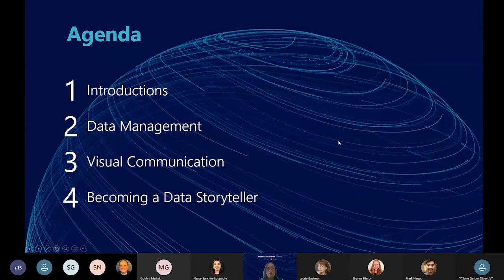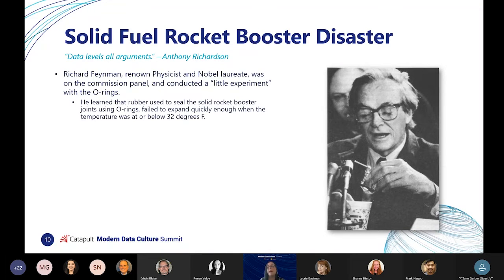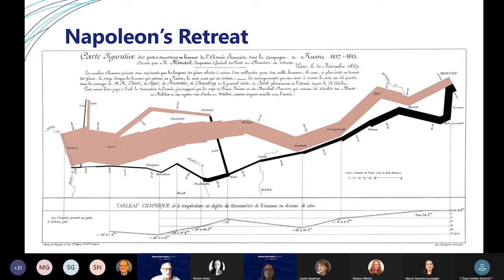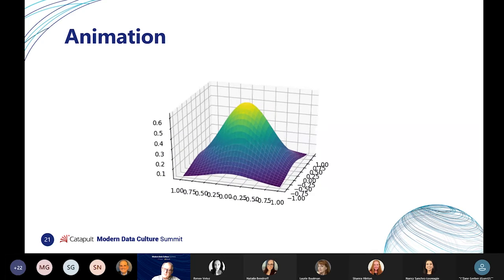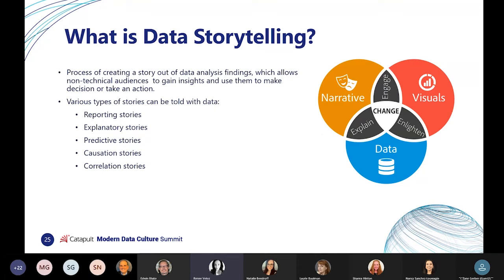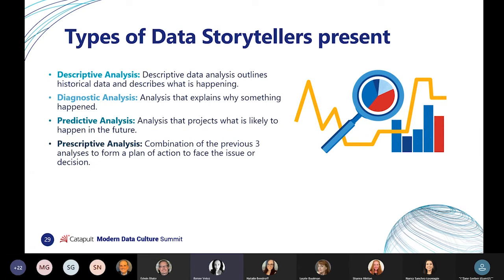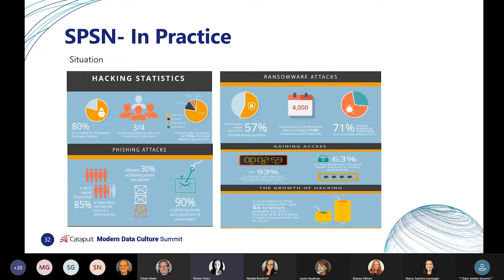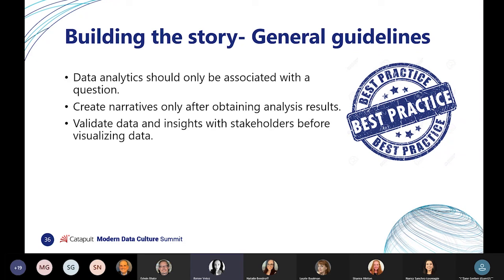Present Your Data to Support Your Business Case